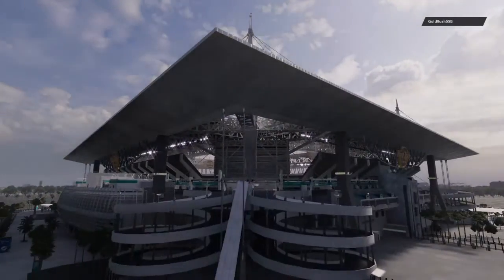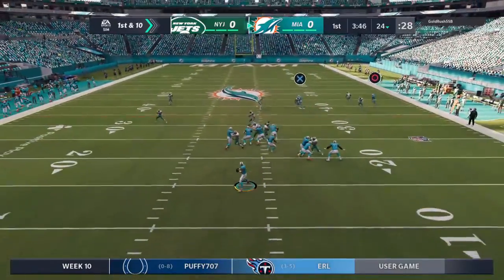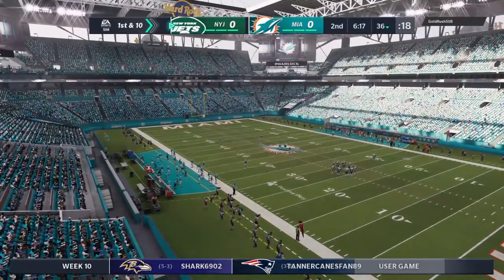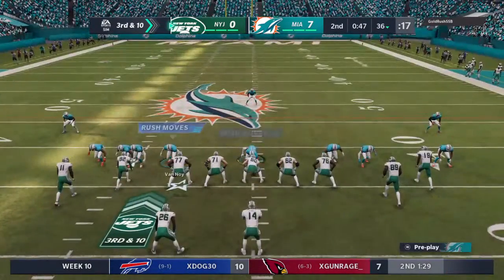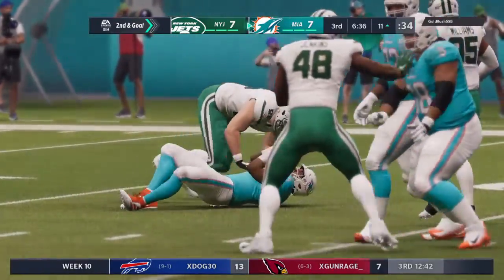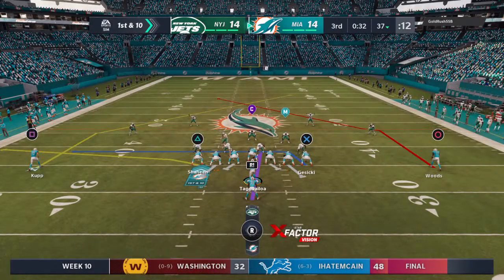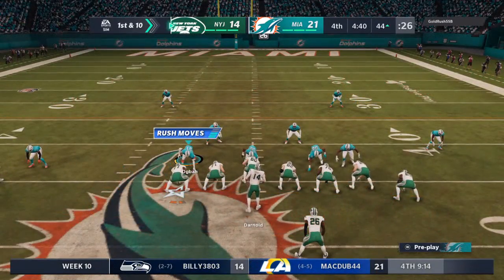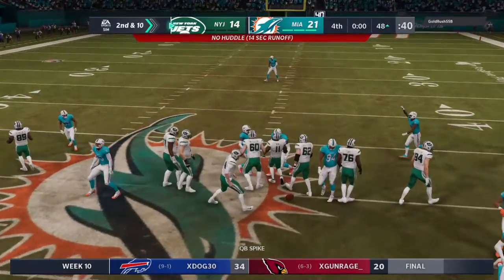Ggfl week 10 vs airplanes